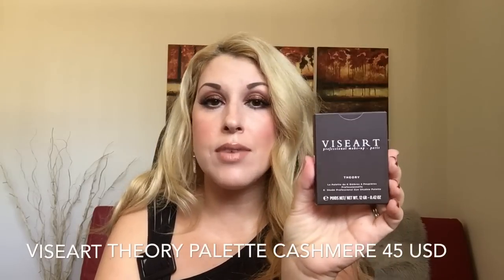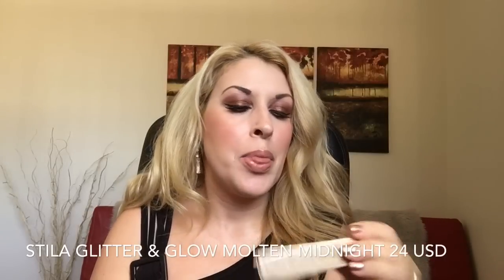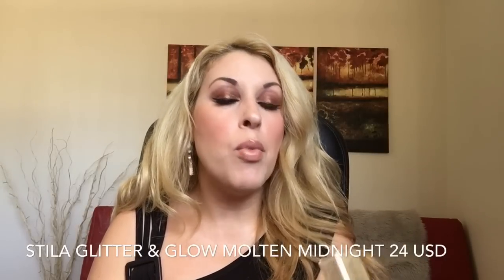Beautylish Lucky Bag 2018 | DID I GET LUCKY? | Australian Unboxing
-Tweeter: @CarolTa44078087

-ON MY EYES: UD Primer Potion Eden, CT The Dolce Vita Palette, CT Rock N Kohl Eye Cheat,TF Eye Defining Pen, House Of Lashes Iconic Lite.
-ON MY BROWS: ABH Brow Wiz Soft Brown , ABH Brow Pomade Blonde, ABH Clear Brow Gel.
-ON MY FACE: CT Magic Cream, CT Wonderglow, CT Magic Foundation 3.0, CT Flawless Finish Powder 1 Fair, CT Bronze & Glow Palette Light, CT Blush Ecstasy.
-ON MY LIPS: CT Lipliner Iconic Nude, CT KISSING Lipstick Penelope Pink, Dose Of Colours Desi x Katy Lipgloss Over The Top.

**As always I bought all the products with my own money**

Love You !!!